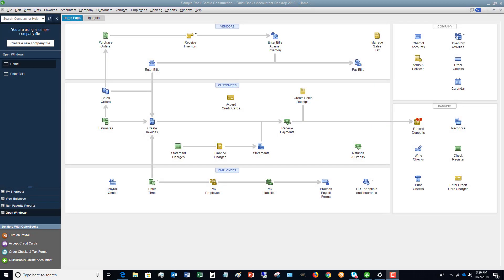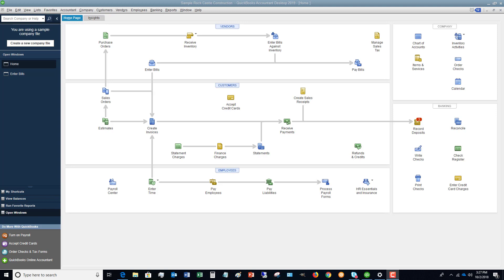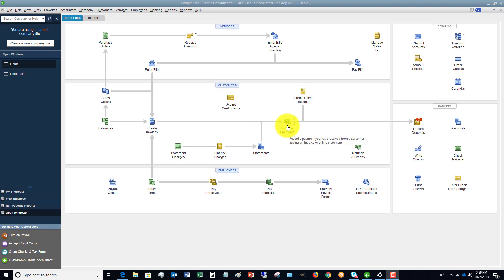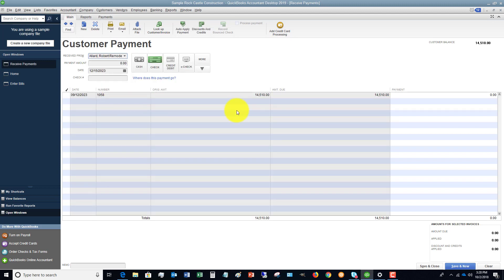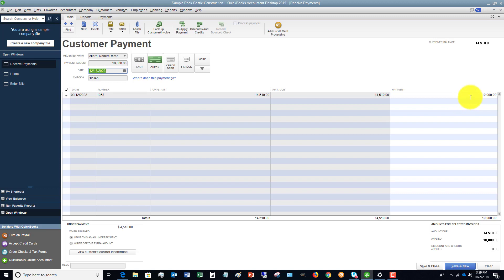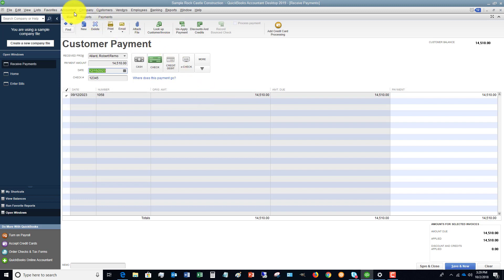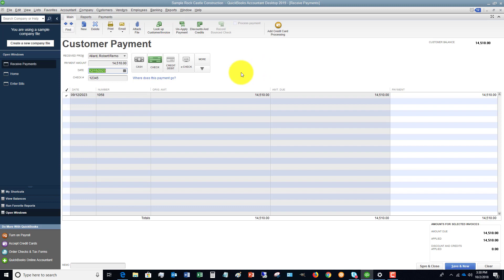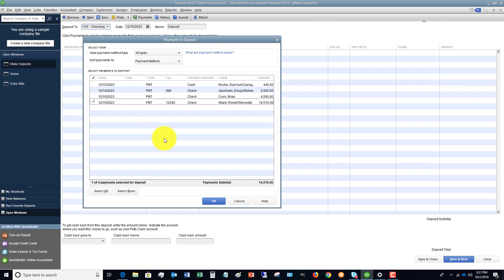Quickbooks 2019 Tutorial - How to Receive Payments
- This Quickbooks 2019 tutorial shows you how to properly receive payments in Quickbooks 2019.  Discover where the money goes in Quickbooks when a payment is received and how to move it to your checking account!